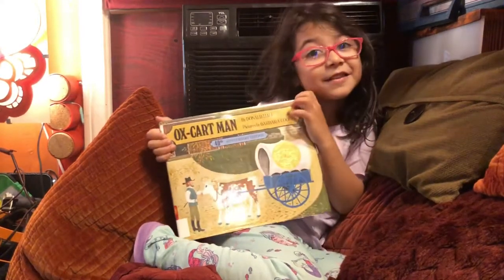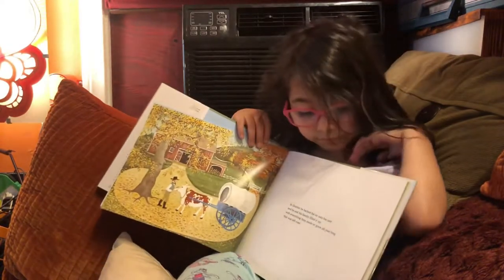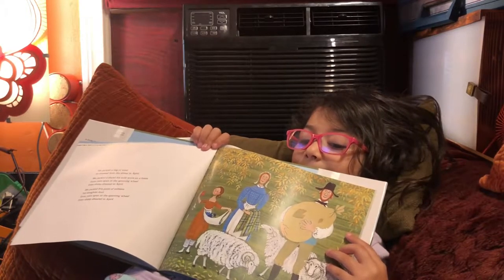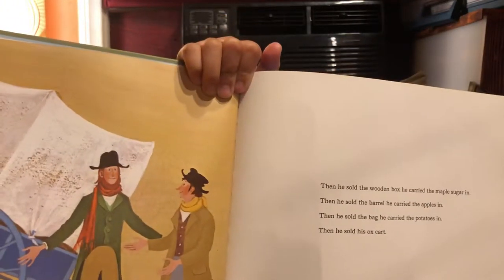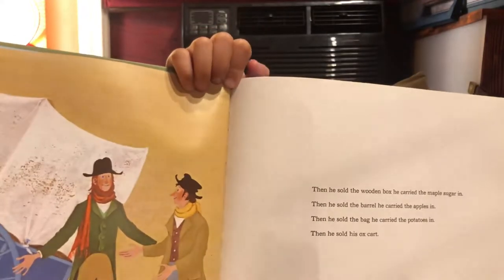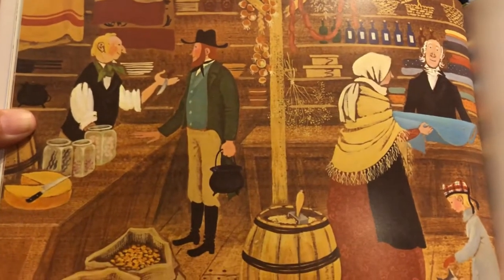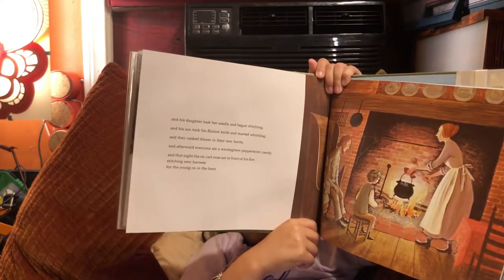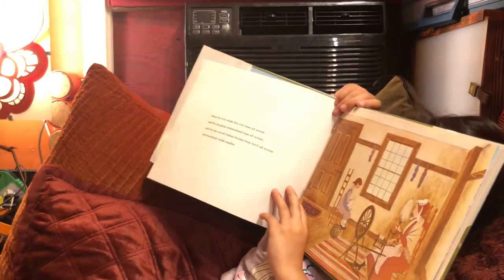Just Because Storytime reads Ox-Cart Man by Donald Hall pictures by Barbara Cooney